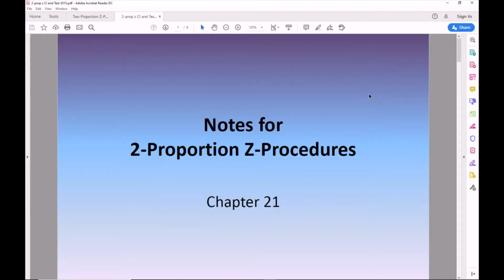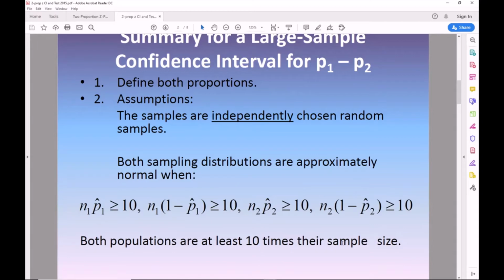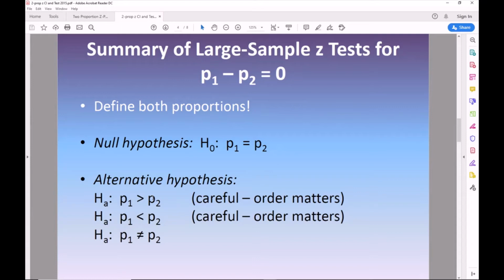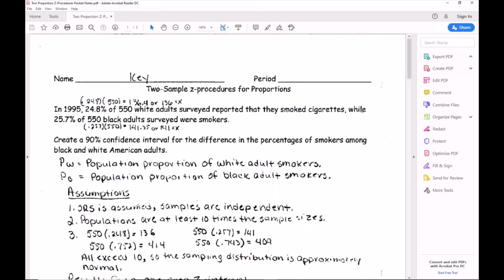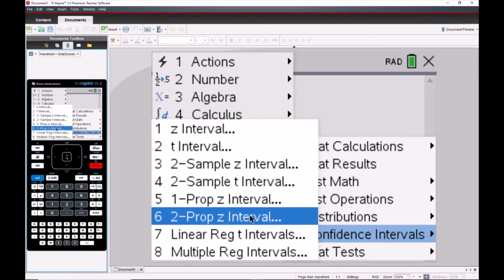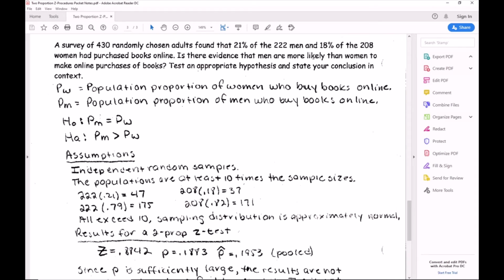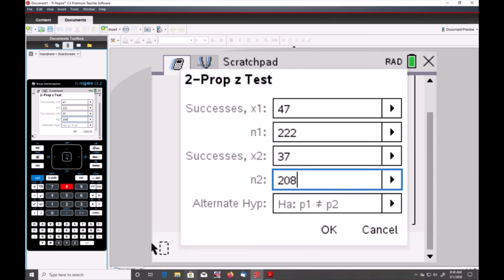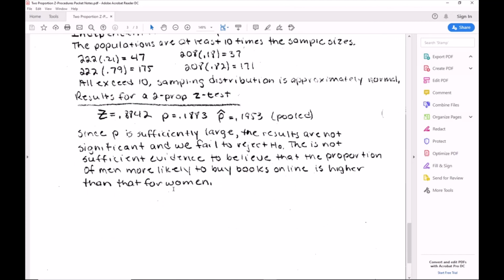Two Proportion Z Procedures Day 1